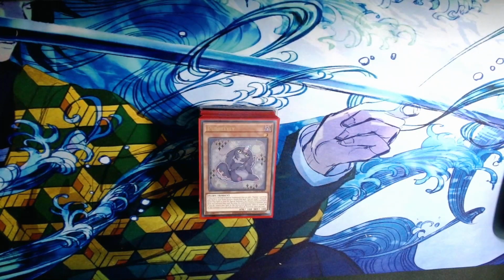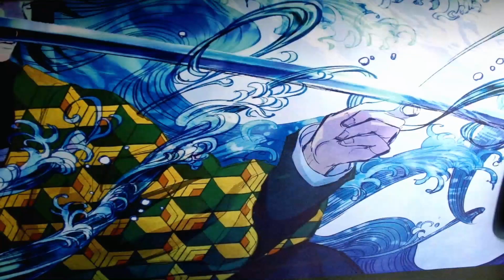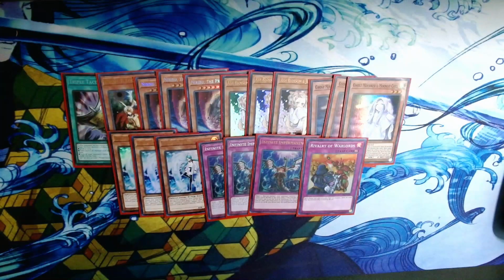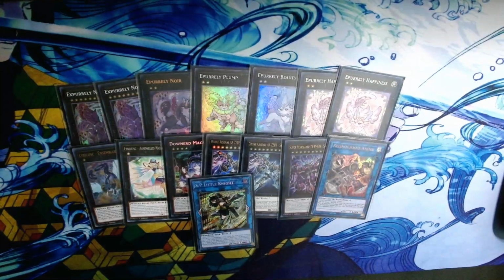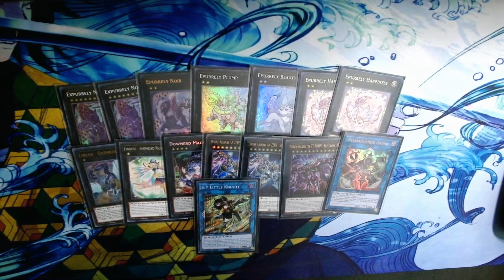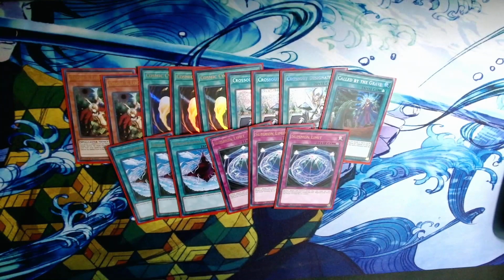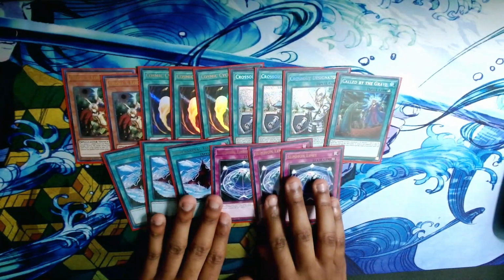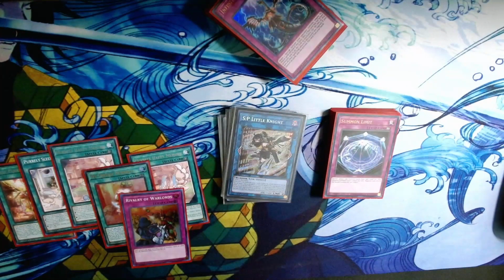Purrely Deck Profile (93rd Place) - Stone Mountain (Georgia) Regionals 2024